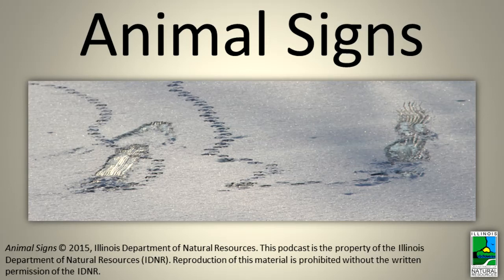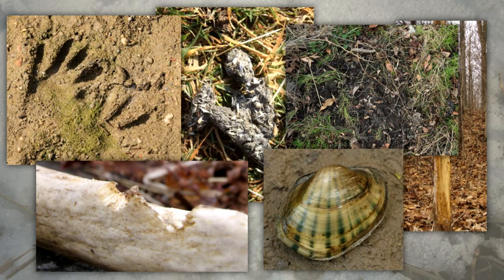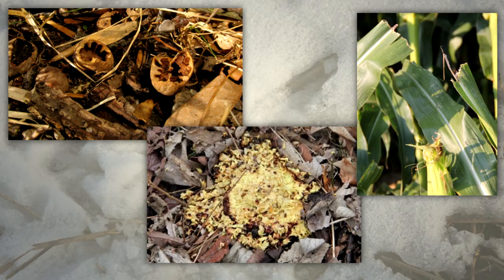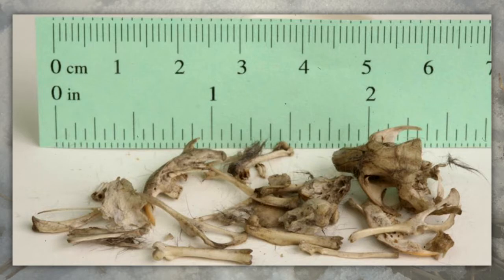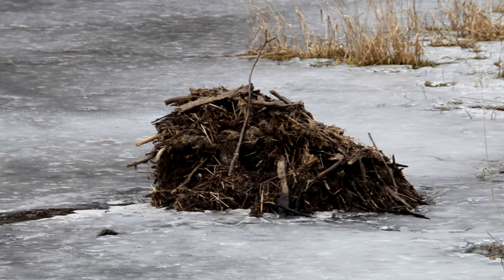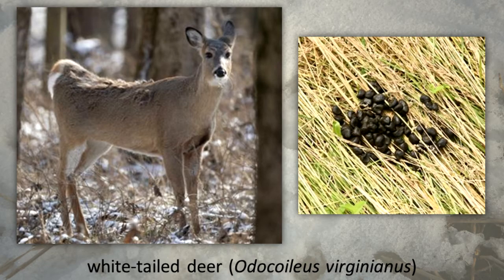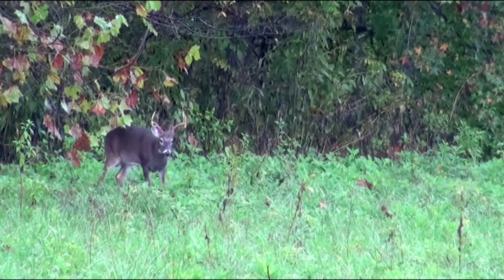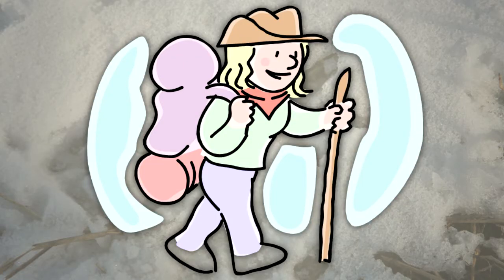Animal Signs (CC Available)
Animal signs!